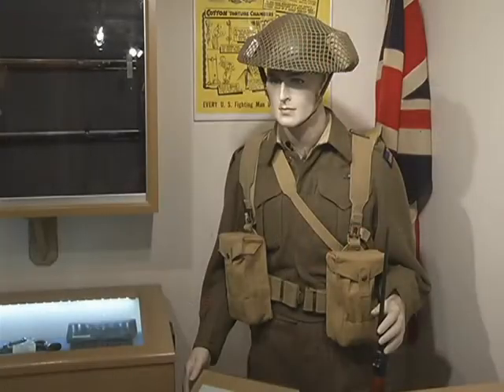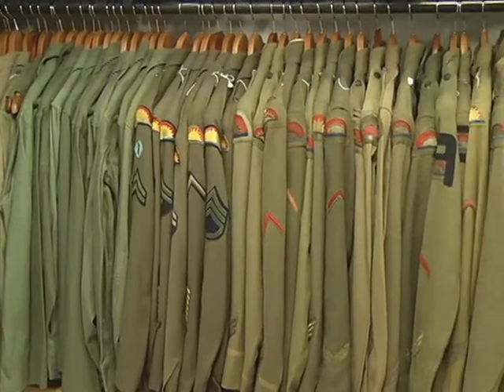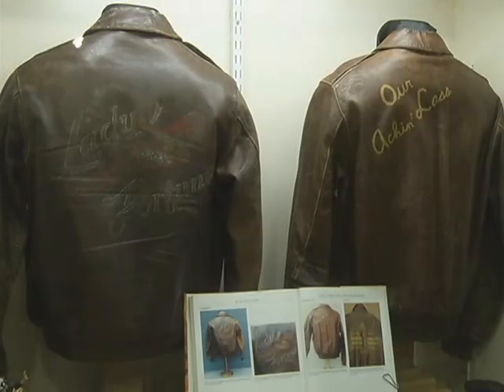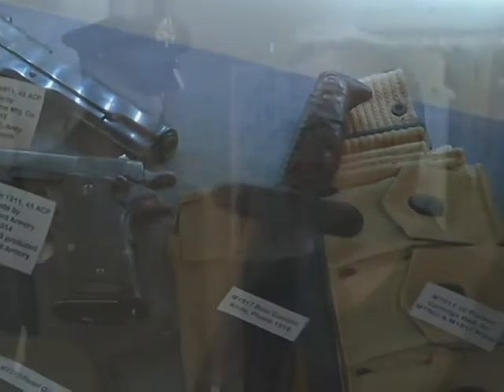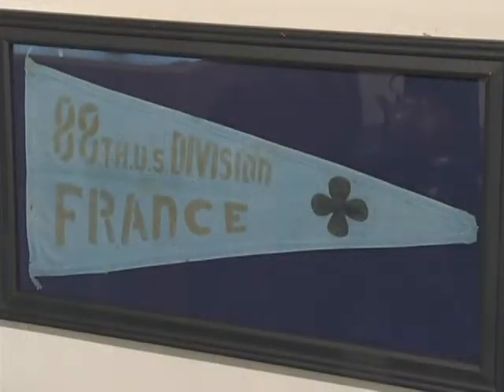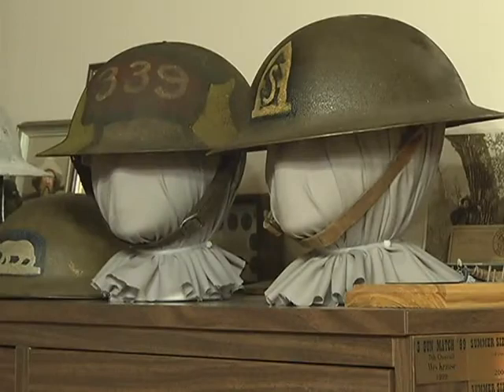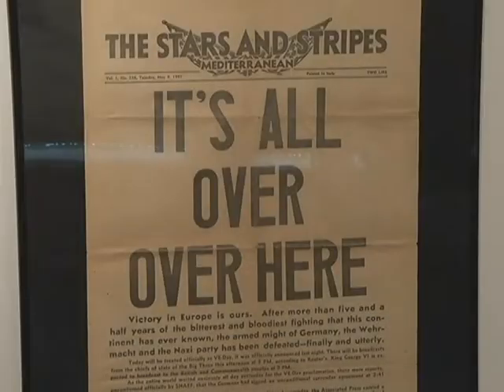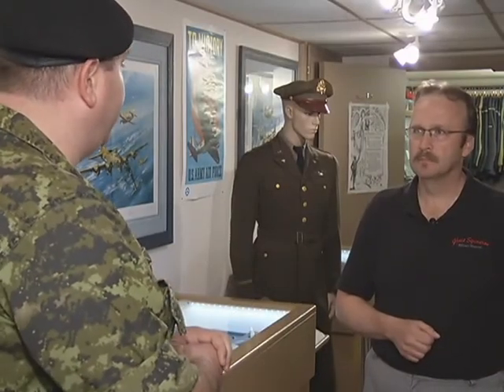The Ghost Squadron Military Museum - Part 1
Captain Scott Payne interviews Wes Krause, the owner of the Ghost Squadron Military Museum about the museum's collection.    Part of the museum's collection will be displayed at the Medicine Hat Military Heritage Exhibition.